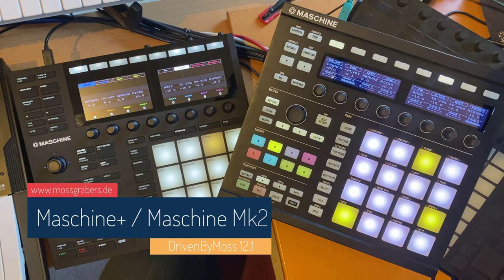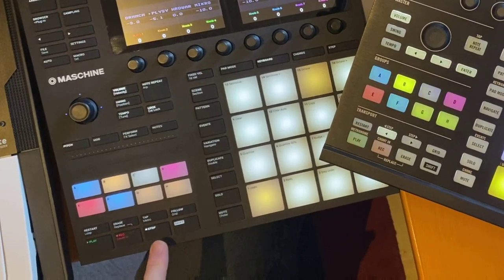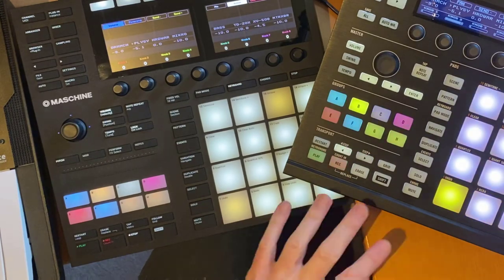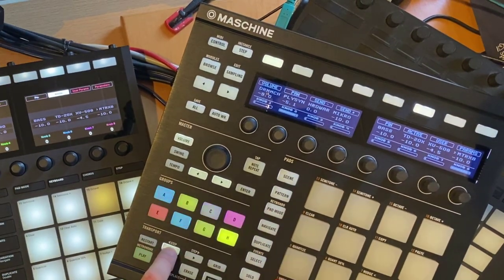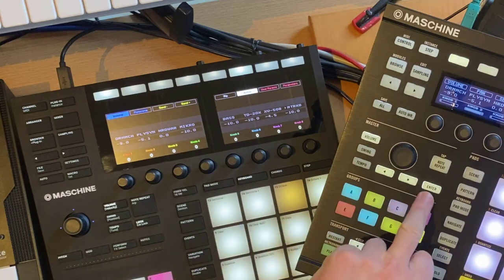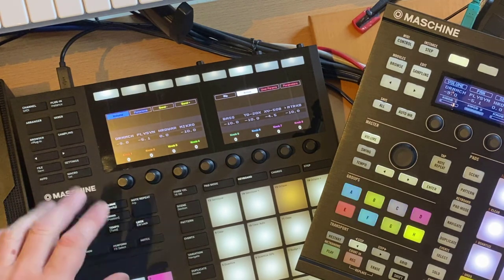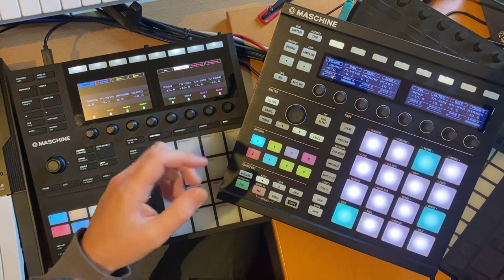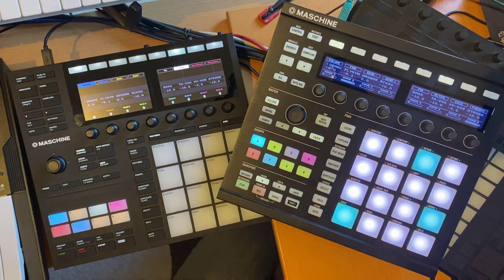Maschine+ and Maschine Mk2 support for Bitwig and Reaper with DrivenByMoss 12.1!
DrivenByMoss 12.1 supports now both the new Maschine+ as well as the older Maschine Mk2 controllers. The video mainly dives into the differences of the Mk2 and Mk3. The Maschine+ features are identical to the Mk3. Checkout all Mk3 videos on my channel.